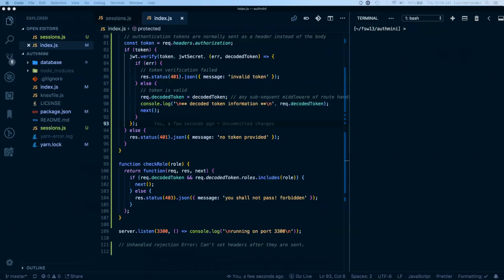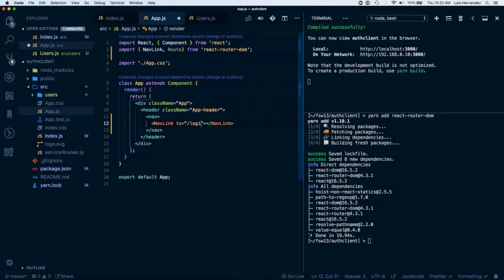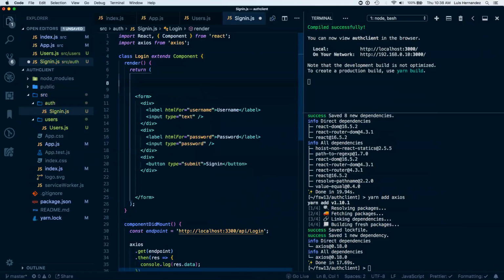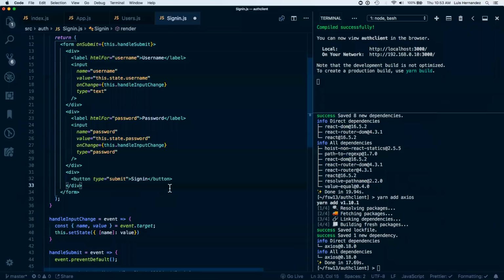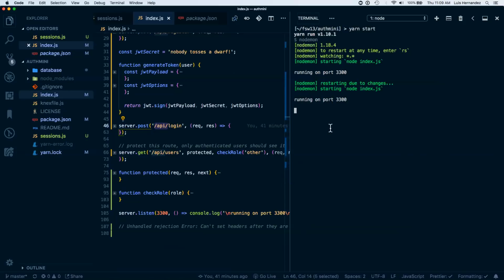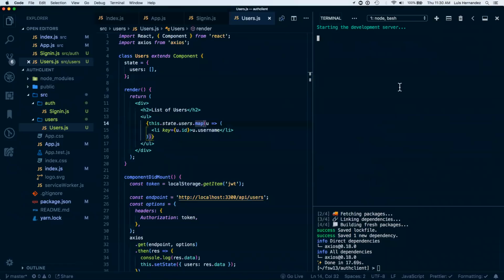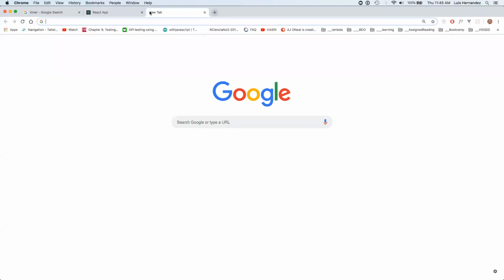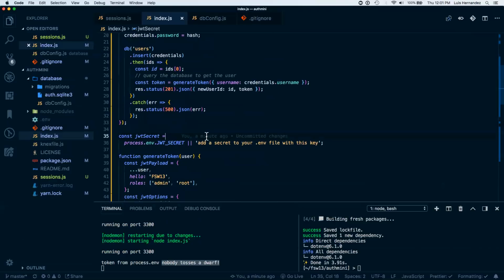Client Side Authentication for FSW13 w/ Luis Hernandez